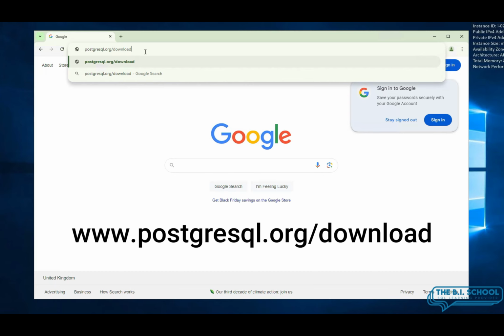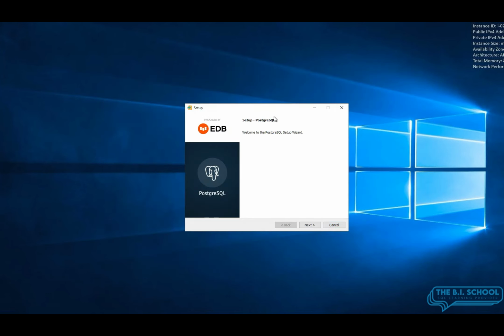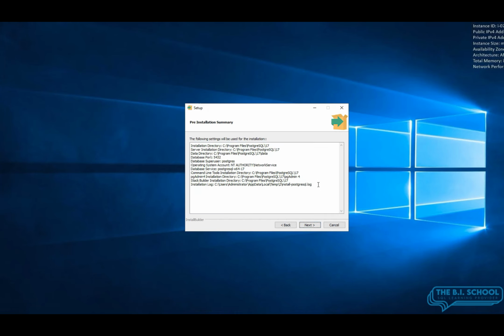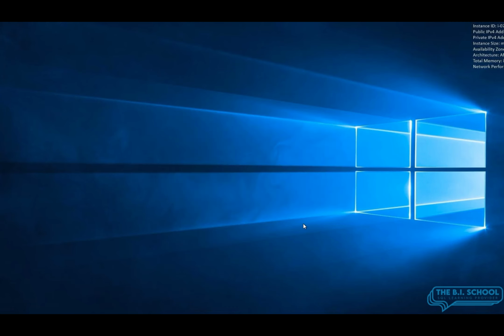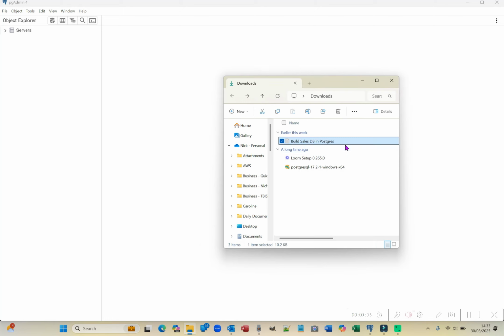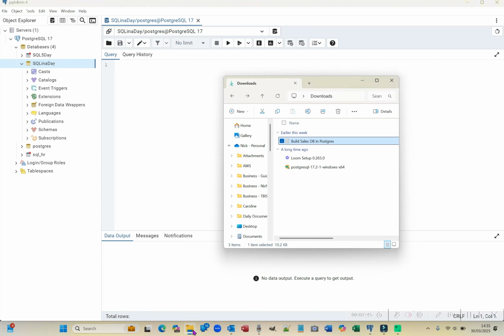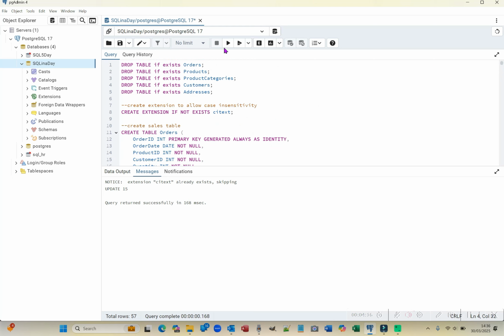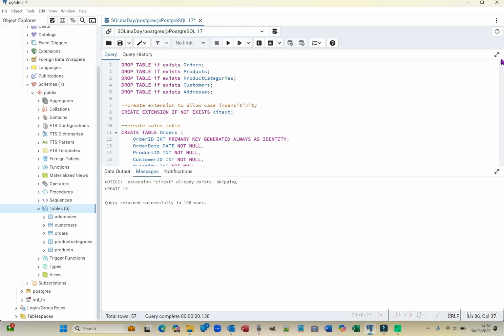SQL in a Day Postgres Set up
Here's how to download and install Postgres and set up the training database for the SQL in a Day training workshop.

If you'd like to register for a future SQL in a Day workshop, you can find details